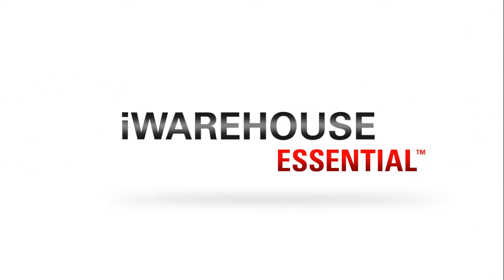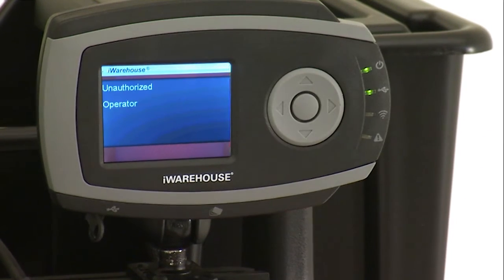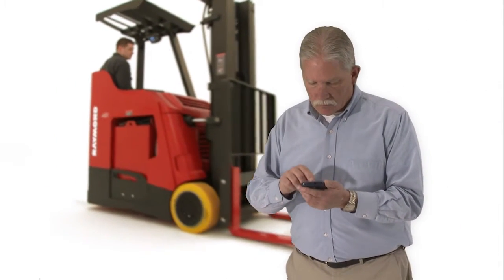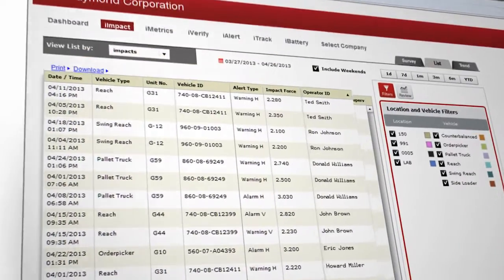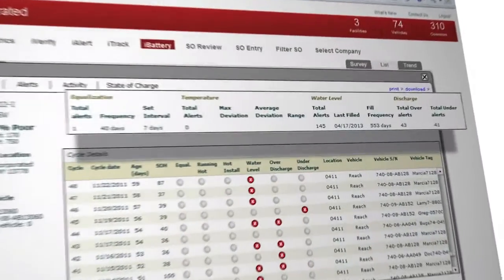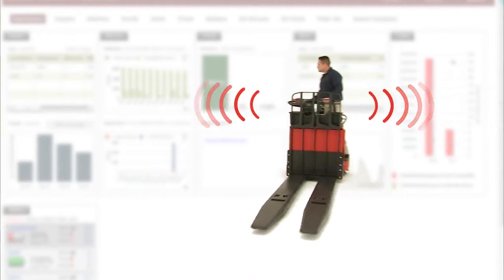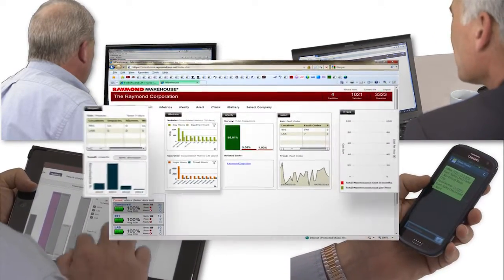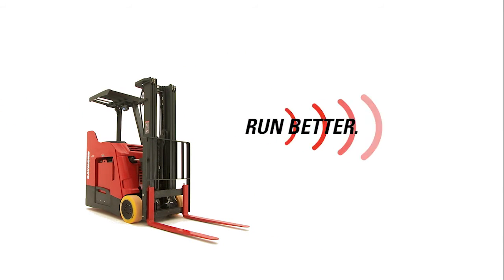Forklift Fleet Management System | iWAREHOUSE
iWAREHOUSE Essential provides forklift access control capabilities, electronic forklift daily checklists for regulatory compliance, forklift impact monitoring and utilization metrics on fleet and operator performance. iWAREHOUSE collects and reports this actionable data through the iWAREHOUSE GATEWAY web portal.